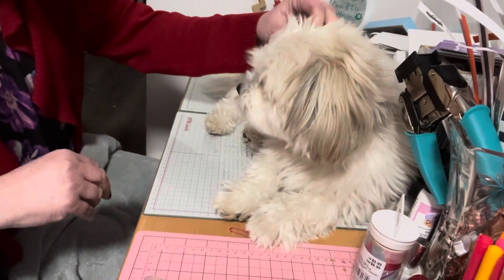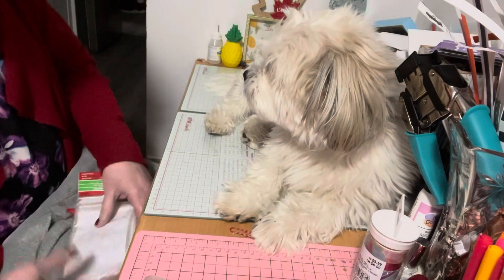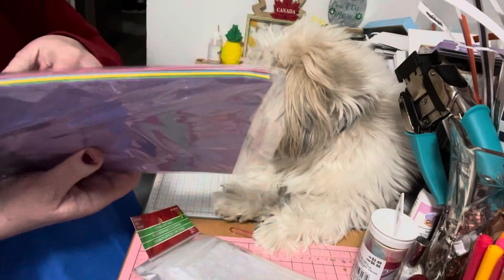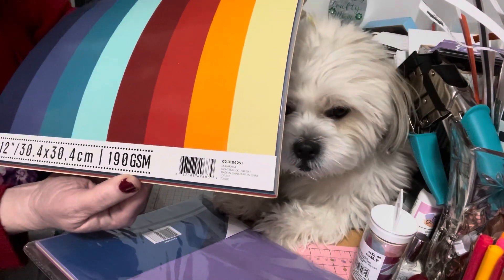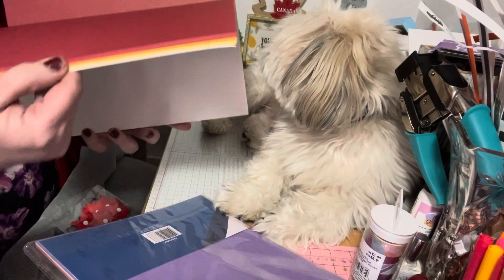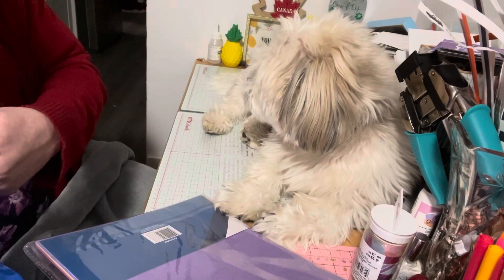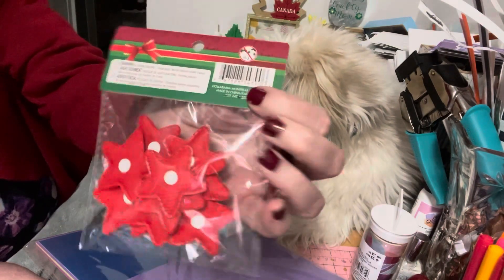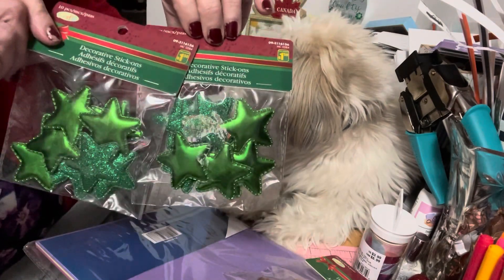Dollarama - Crafty Haul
Hello everyone,

Here is a Dollarama - Crafty Haul.